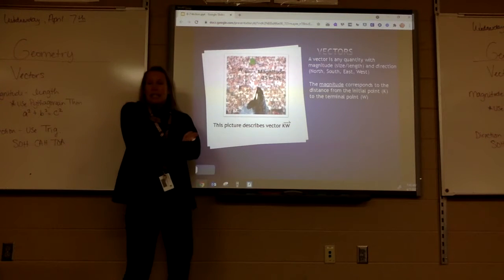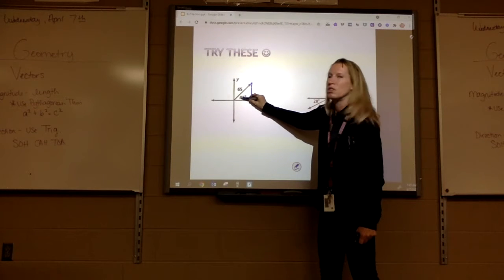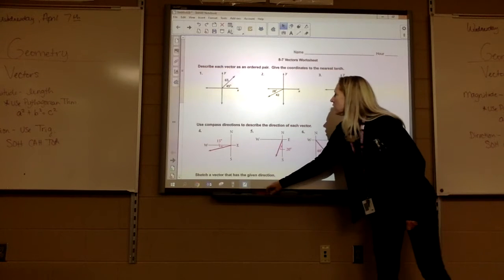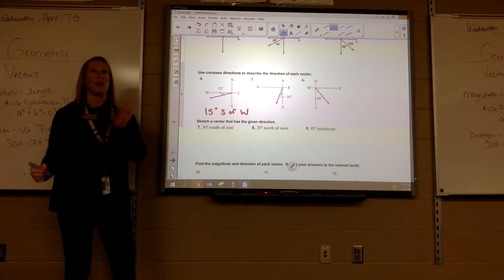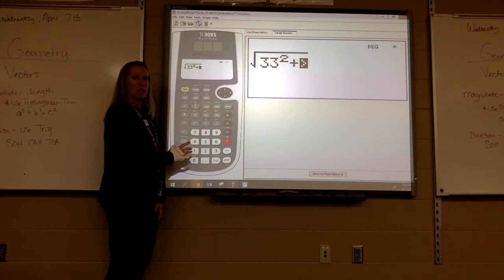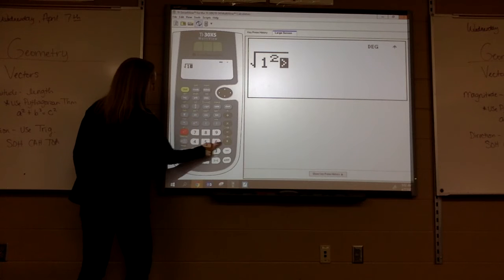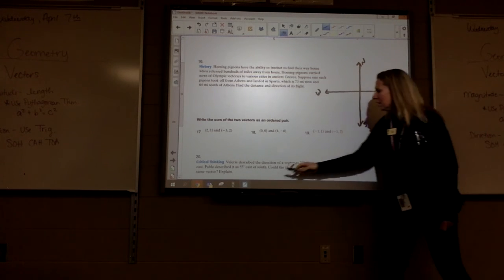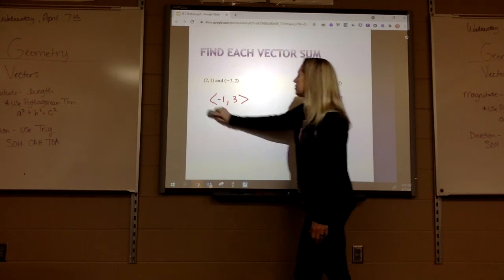Vectors Geiger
Vectors Lesson